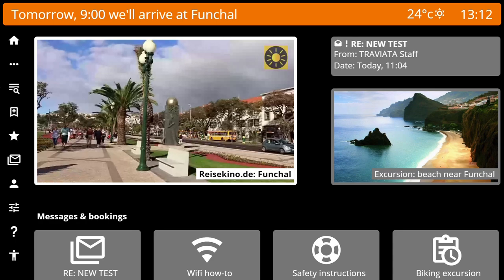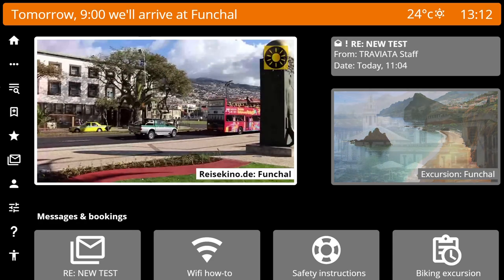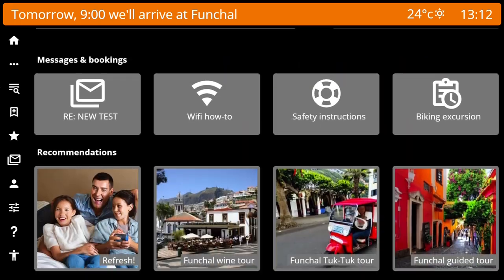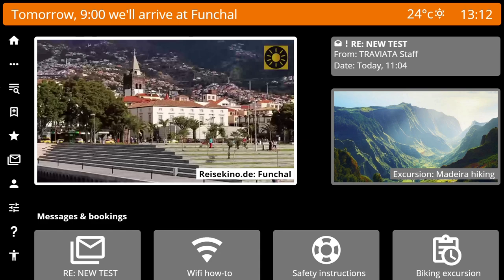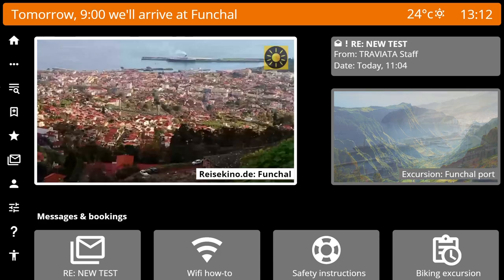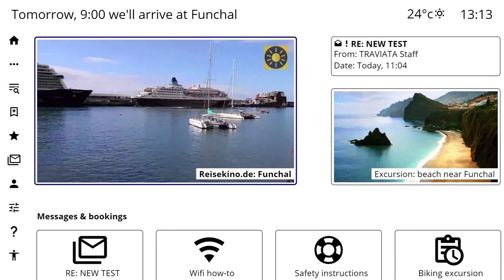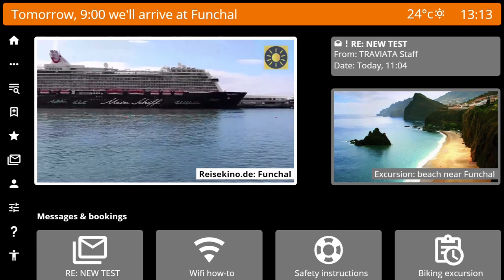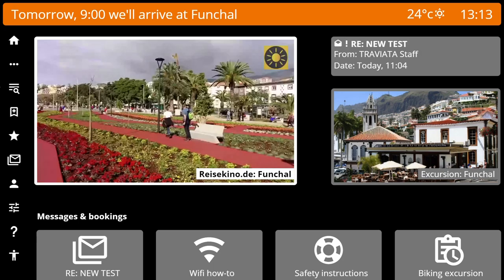Tales from the Cruise! Demo: Reference Cabin TV UI, variation #1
Ahoy, my friends,

I have written a few stories, inspired by my time in the cruise industry. As I have seen so many things go wrong, my first article series is about “creating digital products for cruise ships”.

Everything can be applied to most digital product setups, especially for streaming/IPTV use cases.

I will cover the current state of the digital onboard experience, mistakes, how to create a vision, and strategy, (bad) vendors and risk.

Also, I will show the evolution of onboard TV portals and share my thoughts about the ideal TV portal, smart-phone apps and signage.

Last but not least, I will say something about how to make money and the role of my favorite topic: recommendations.

And of course, the stories will include some bad jokes and many cool videos 😊

The streaming video in the video widget is copyrighted by reisekino.de